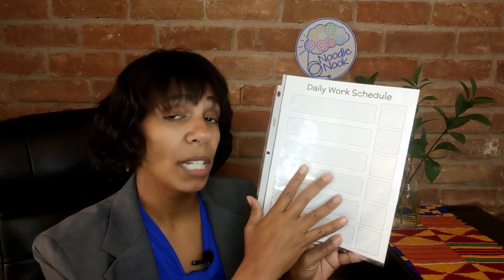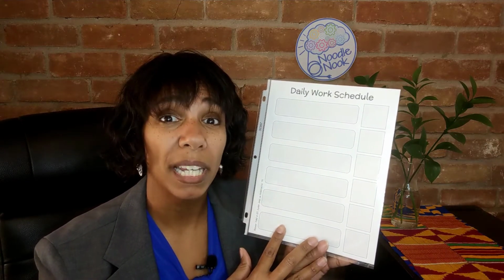Visual Schedules: Why, When, and How To Implement in Special Ed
Visual Schedules: 7 Steps to Implement RIGHT! Plus 6 Reasons you NEED a Visual Schedule in Special Ed and 5 TYPES of KIDS that need Visual Schedules.

This video helps special education teachers in the classroom by walking them through how, with who, and why to implement visual schedules so you can survive and thrive in special ed, self contained, and life skills. Perfect tutorial for teachers on visual schedules for students with Autism and how to make visual schedules for Special Education students work best.

This video will walk you through:
0:22- The Reasons Why You Should be Using a Visual Schedule
2:30- The Types of Students who Benefit: When to Use a  Visual Schedule
3:25 The 7 steps for How to Implement a Visual Schedule

And 3:28 Quick Examples of Visual Schedules (first-then, flap visual schedule, checkbox schedule)

Visual Schedules Used in this Video

PUTTING IT ALL TOGETHER
Laminator for Teachers

Lamination Pouches for CHEAP

Velcro Bolts with Easy Tabs

Eco Tank Colored Printer